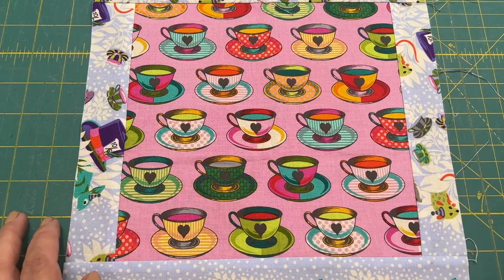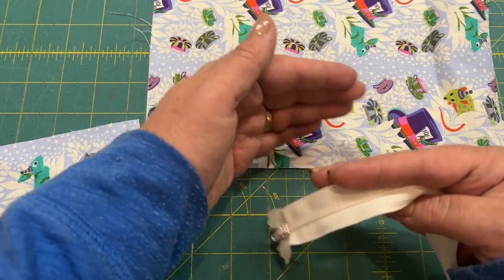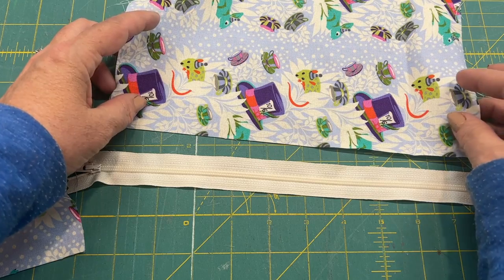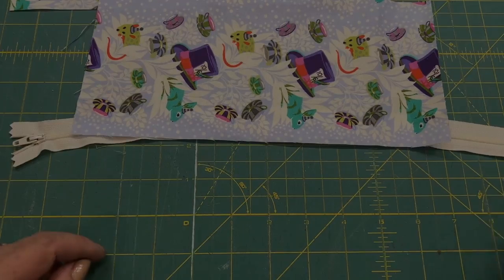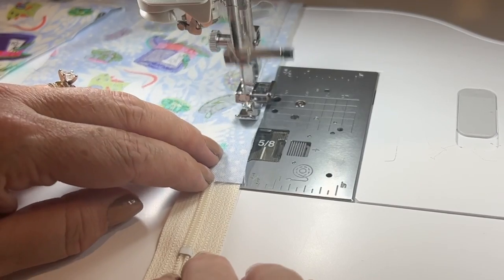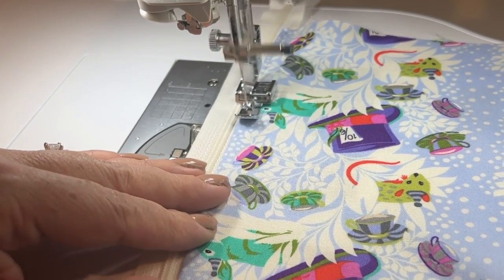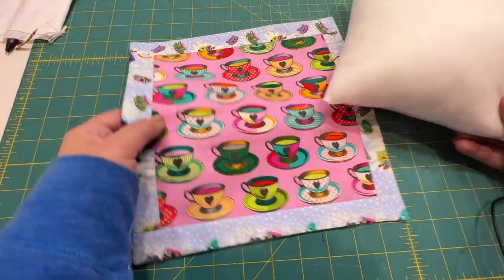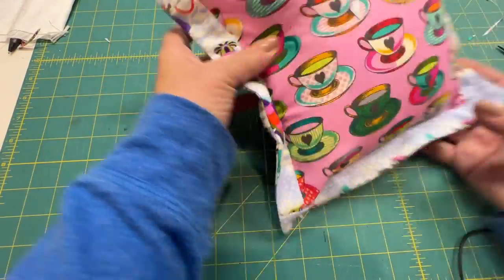Install a Hidden Zipper in a Flanged Pillow!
So many have asked about how they can not only install a zipper that is hidden under a flap on the back, but is it possible to do this with a flanged border on the outside? And the answer is absolutely, YES! Kris will take you step by step on how this process is done.